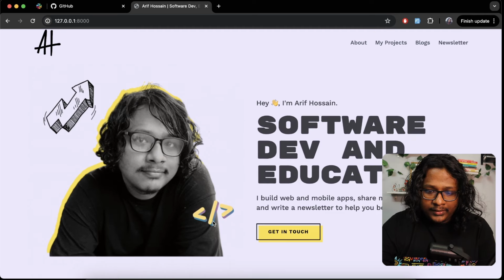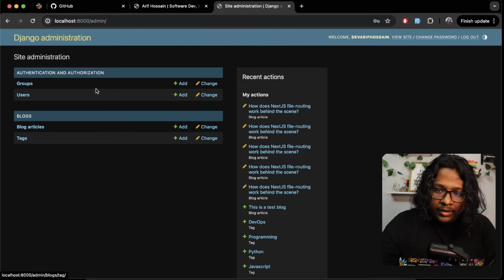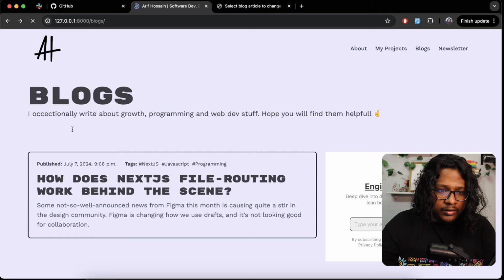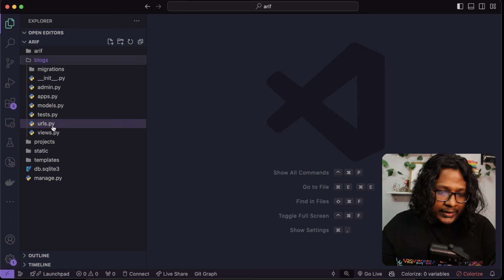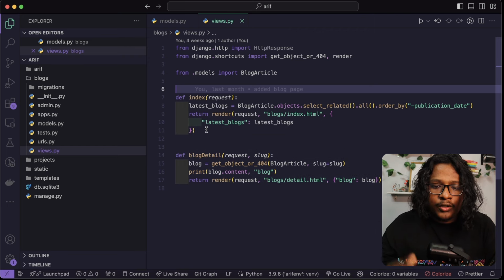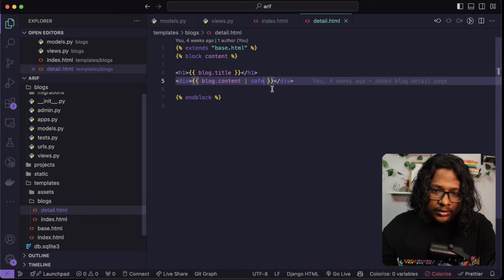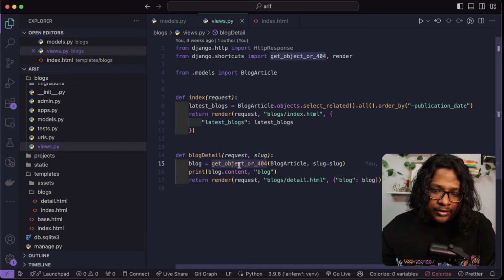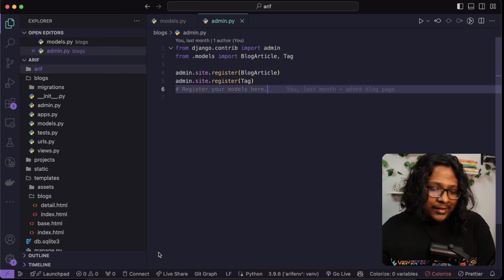Django First Impression From a JavaScript Dev | Django vs NodeJS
Hi guys, so I just recently started exploring Django, the python based web framework. In this video, i'll be sharing my first impression of the framework from the POV of a Javascript dev.